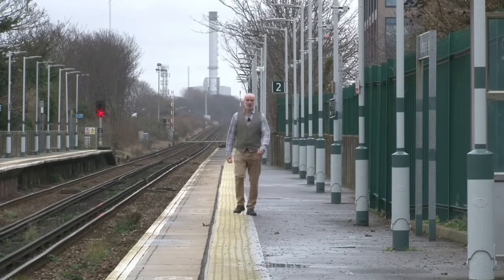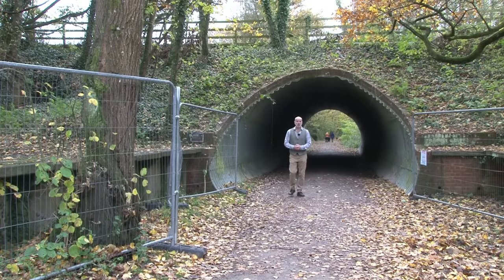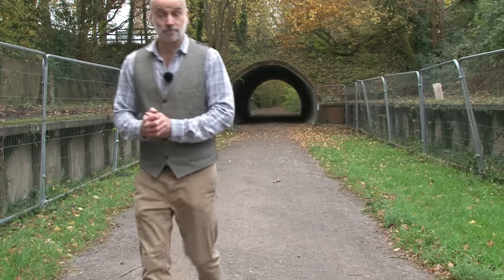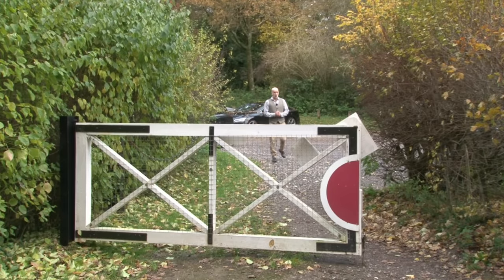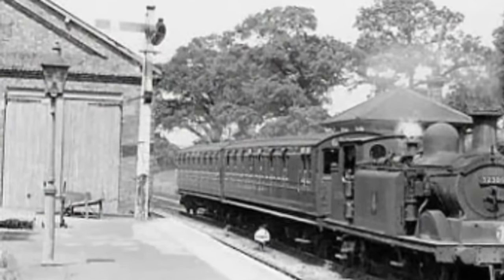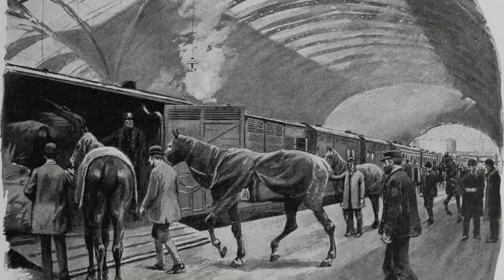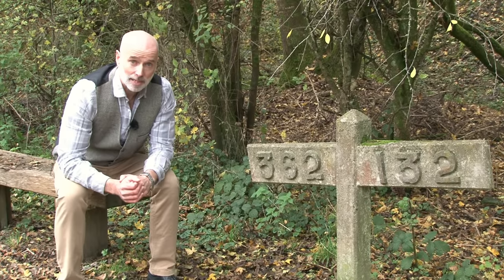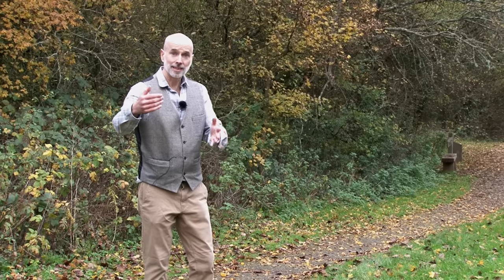Pilot/Preview/Sample Episode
Welcome aboard the exhilarating adventure of "Tracing the Rails"

In this stand alone, showcase episode, released to show what our intention was for the main series, we introduce you to the enchanting world of West Grinstead Station, once teeming with life but now cloaked in quiet mystery. With presenter Stephen Cranford and director Chris Kirk as your guides, prepare to embark on a captivating journey through the annals of history. Together, they unearth the long-forgotten secrets of this hidden gem.

"We realise we forgot to include maps with this trailer. They are included in the main series" - Chris Kirk

To dive into the full adventure, watch Episode One of "Tracing the Rails - Season 1: Shoreham to Horsham" now.